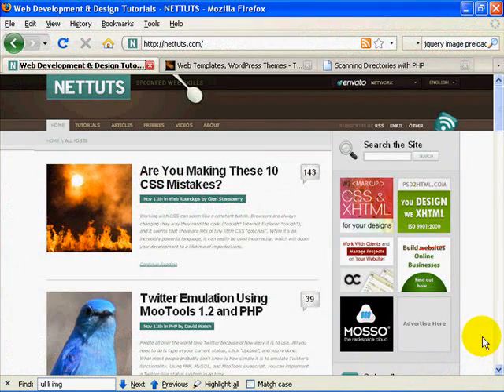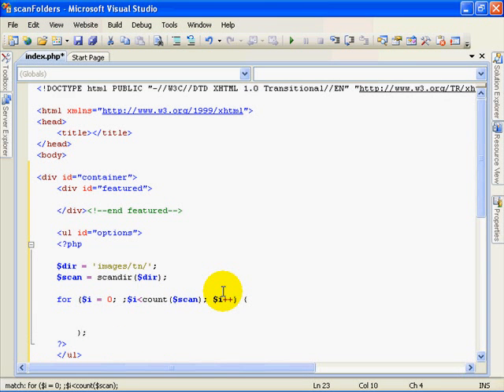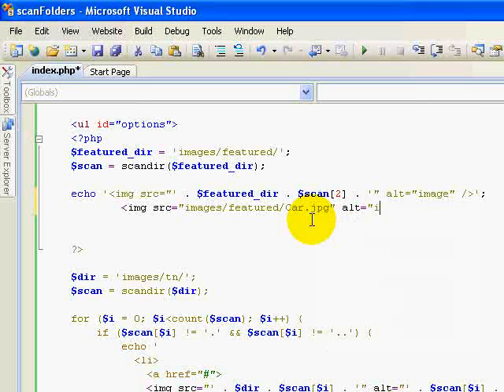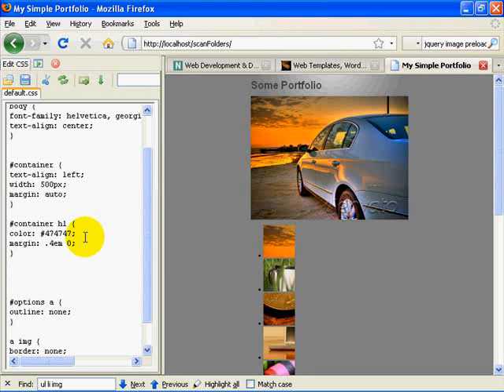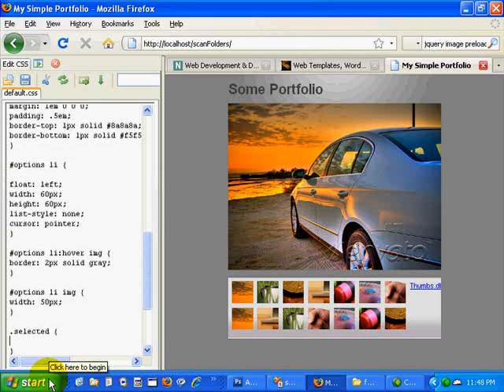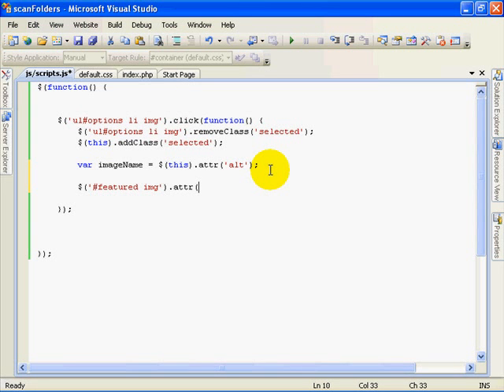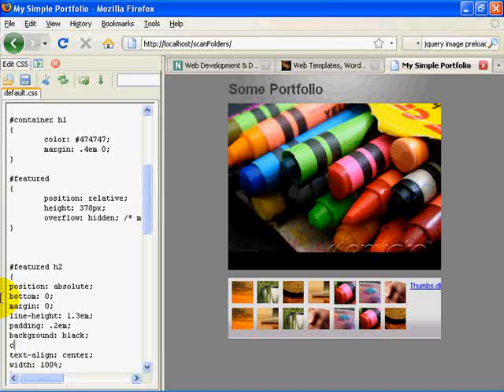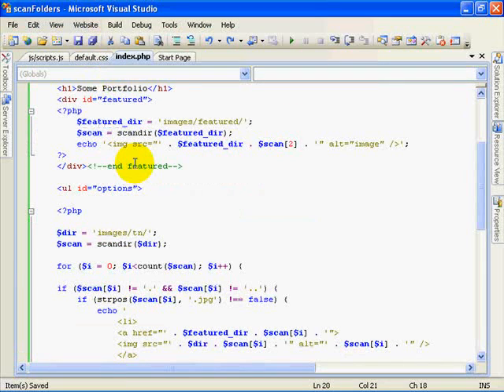Scanning Folders With PHP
In today's screencast, I'll show you how to scan a directory and dynamically create some markup to display a simple portfolio. HTML, CSS, PHP, and jQuery usage will be demonstrated.